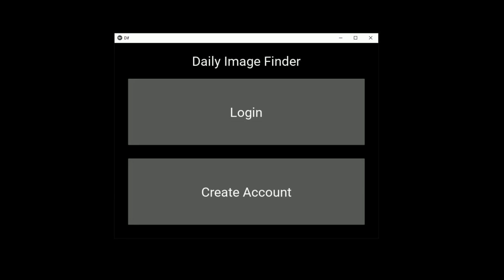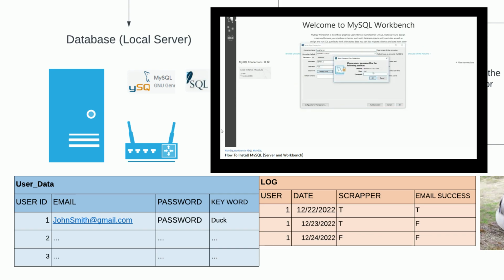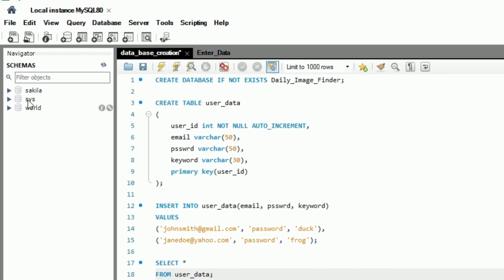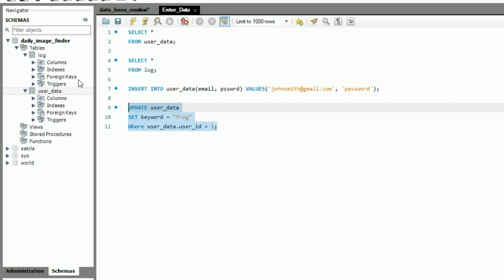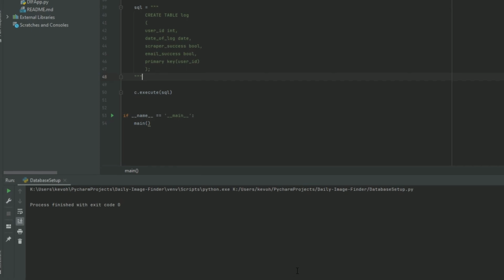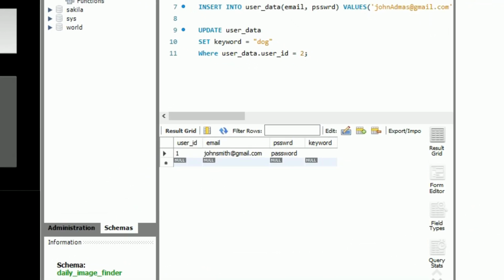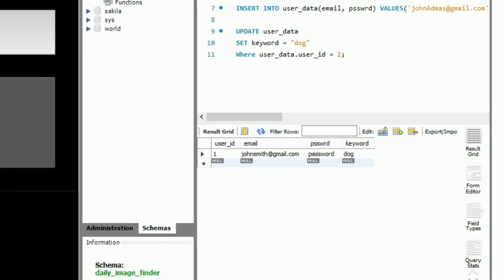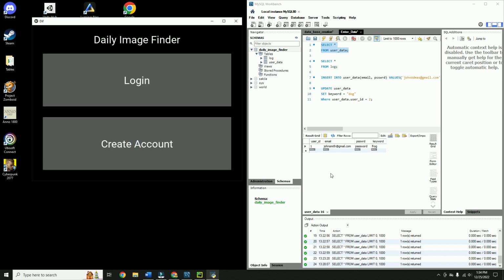Building an Application in Python 03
Using Kivy - MySQL - I am creating a usable application.